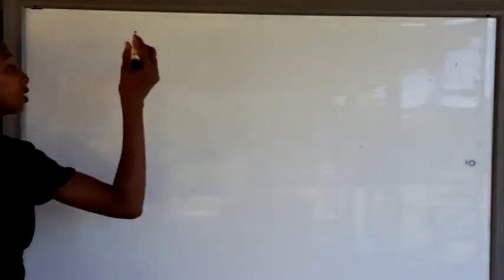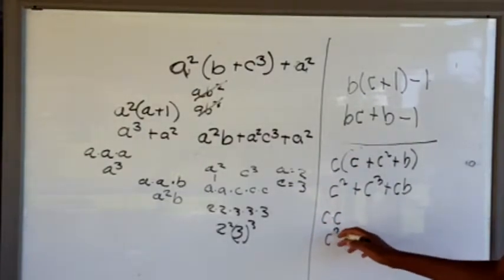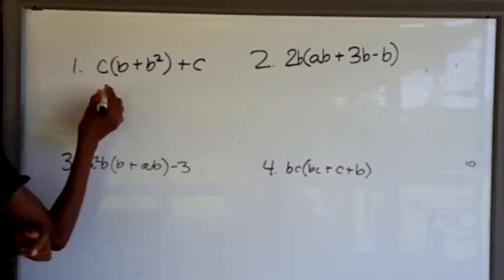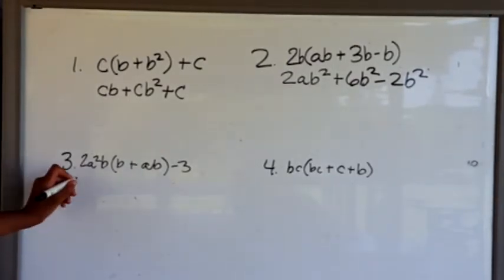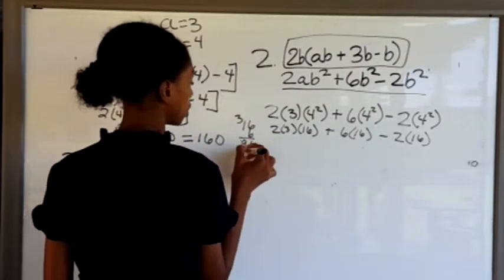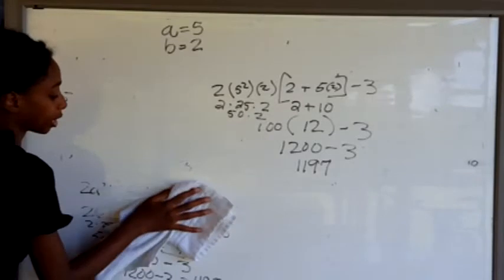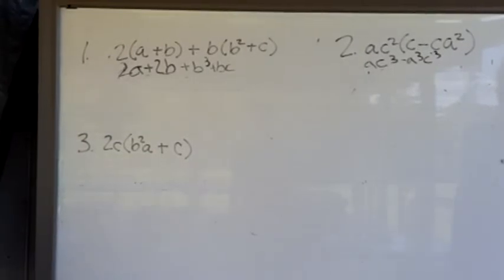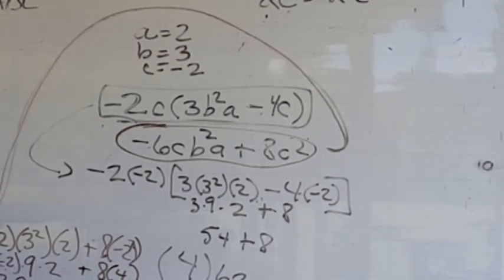video 9 simplifying algebraic expressions